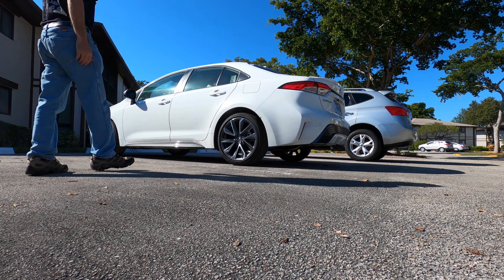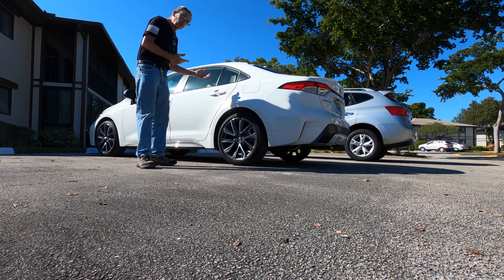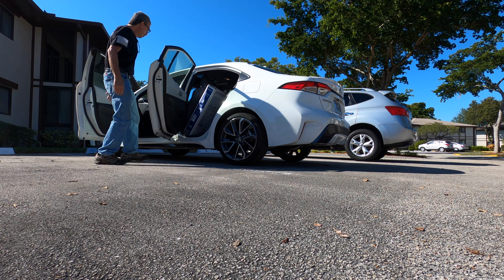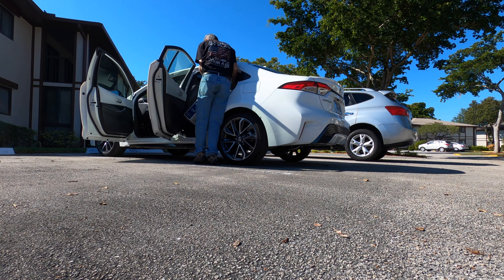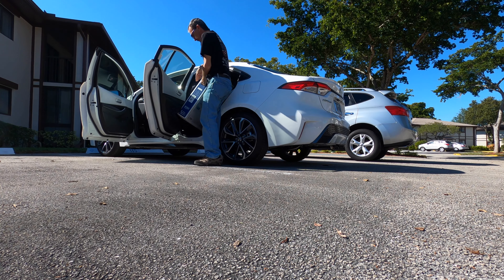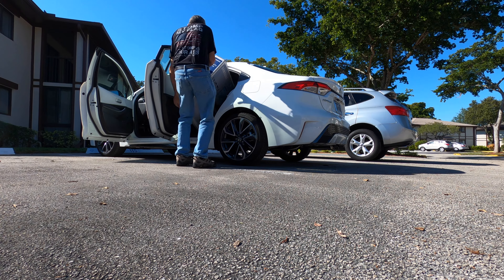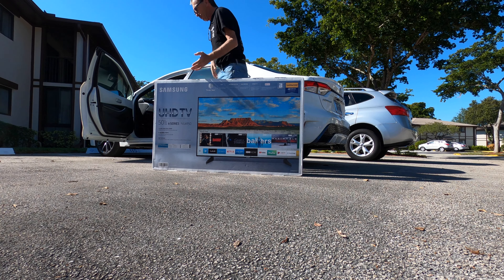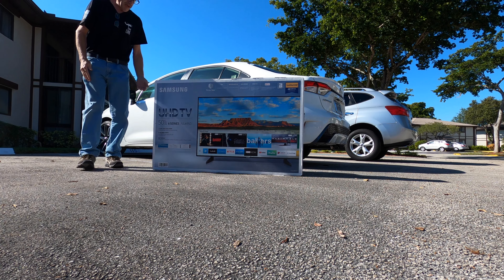2020 toyota corolla SE 50 inch tv unpacking